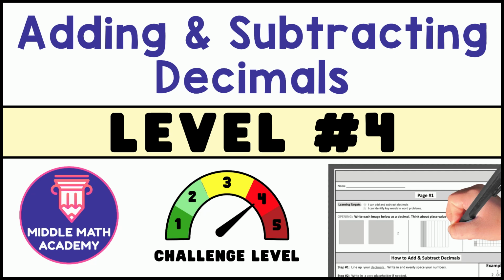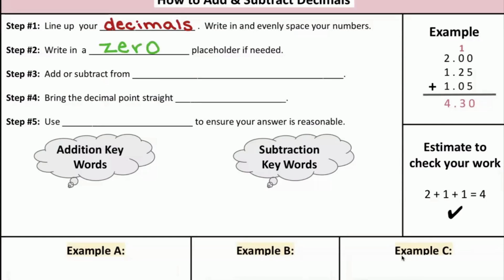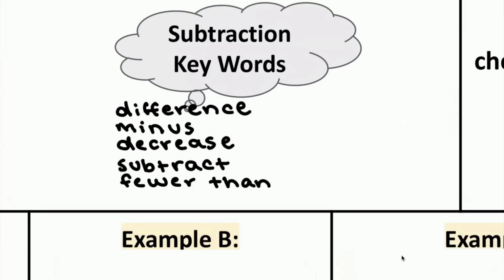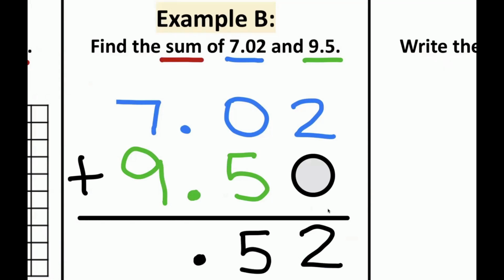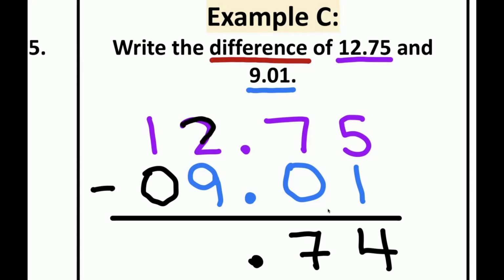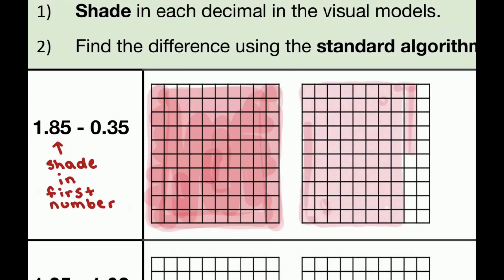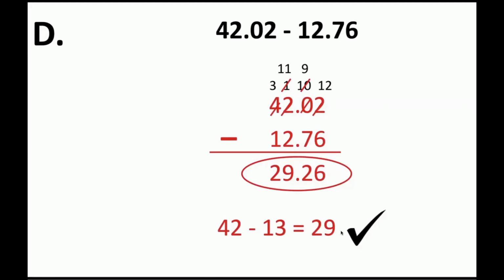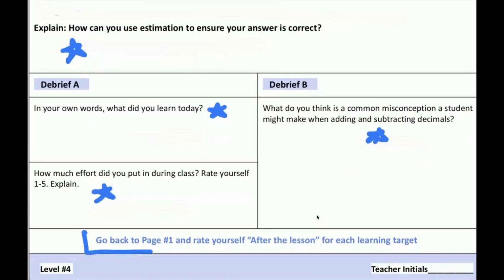Adding & Subtracting Decimals ✏️ Level #4 of 5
📘 TEACHERS: Full Adding & Subtracting Decimals set (all 5 leveled lessons + 7 assessments + self-checking escape room)

⭐ *Need help with Add Subt Decimals?  You are in the right place* !

⭐  How to add and subtract decimals using a model & the standard algorithm.
⭐ Key words for adding & subtracting in word problems.

✅  Flipped Classroom
✅  Sub Plans
✅  Absent Students
✅  Test Prep
✅  Homework
✅  Intervention
✅  Summer Work
✅  Enrichment
✅  Maternity/Paternity Leave
✅  Extra Credit

0.3982 + 10.77